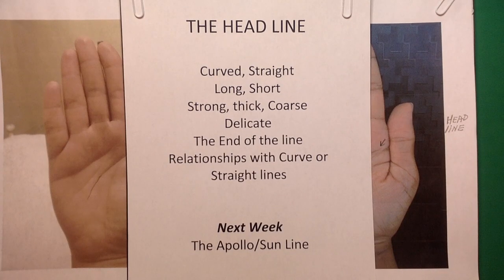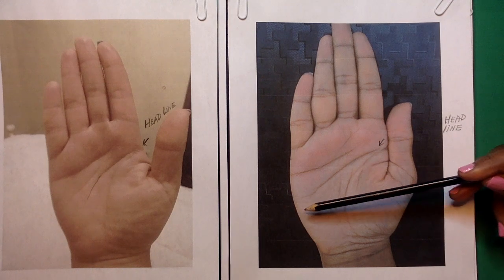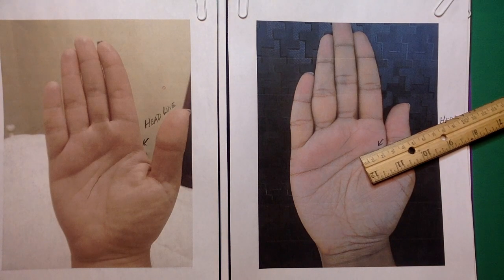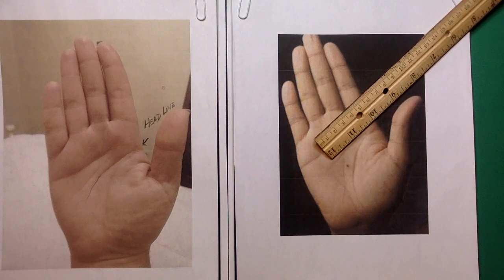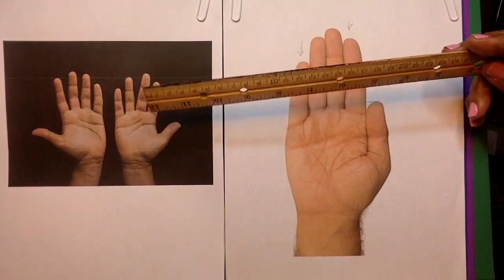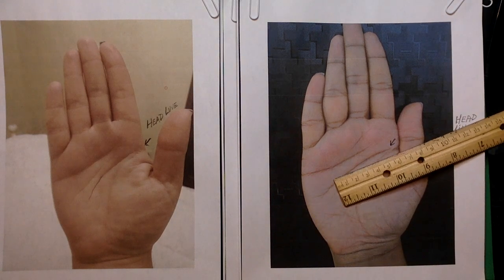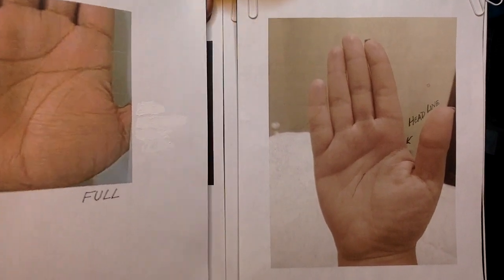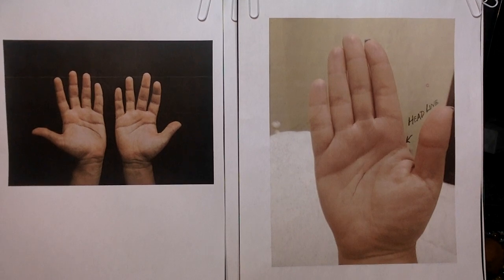280 HOW TO MEASURE THE HEAD LINE TO TELL IF CURVED OR STRAIGHT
280 Welcome to Alpha wisdom! The Head line: curved or straight, long, or short, thick, or delicate, and how to tell whether this line is curved or not.

Alpha Wisdom offers easy to understand topics to help you discover ‘Your Life in Your Hands.’ You will see the answers hidden in hands, and in the coming videos you will combine your knowledge of palmistry to analyze a hand. You are encouraged to go as far as you can. This is a highly respected profession dating back over 4,000 years.
I am Mystic Cassandria: intuitive consultant, palmist, reiki master, author, and musician.
My book, "A Comprehensive Guide to Palmistry, The Language of the Hands" is available at Amazon, E-Book, Xlibris Publishers.